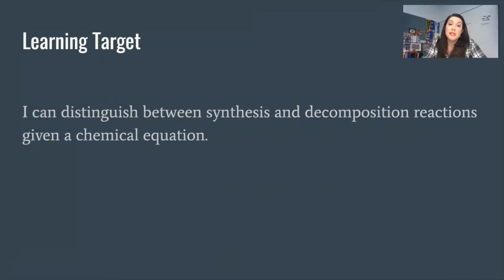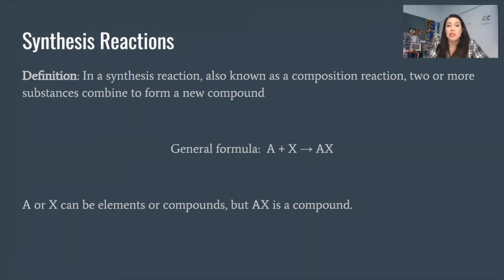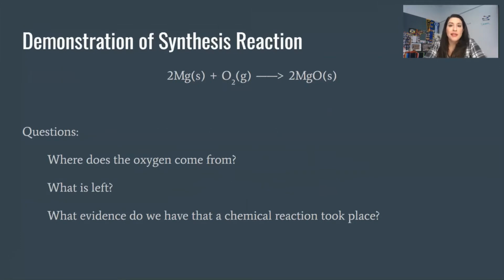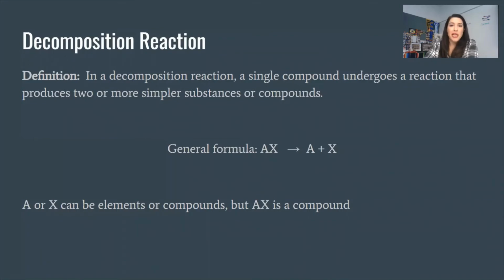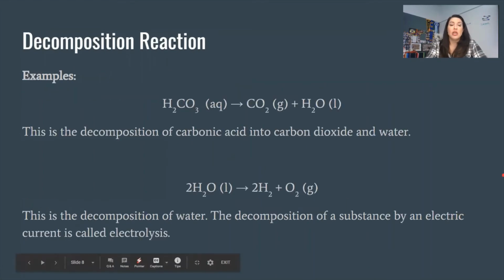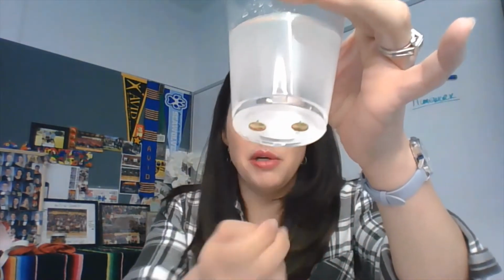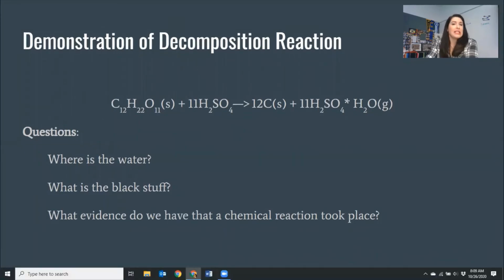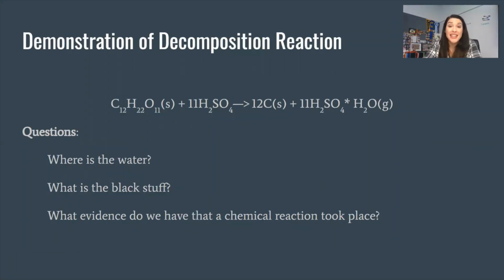Synthesis and Decomposition Reactions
Ms. Sanner describes the difference between synthesis and decomposition chemical reactions, including demos!